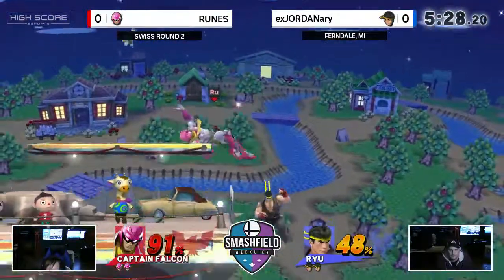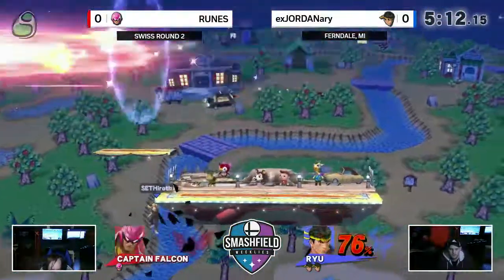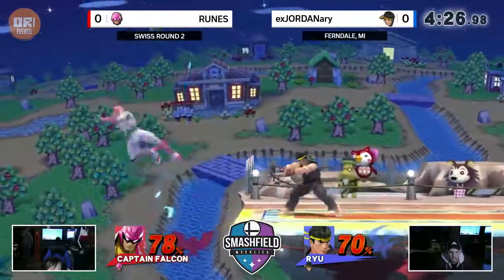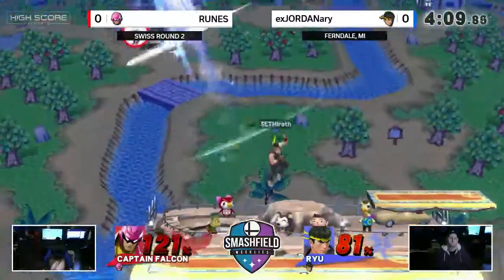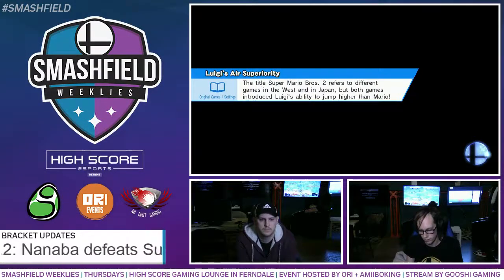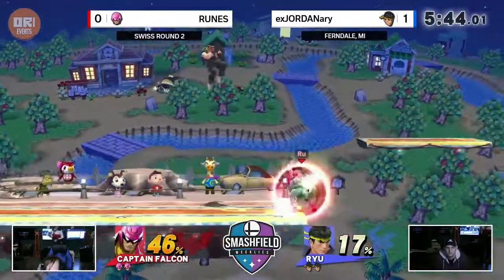SFW #160: Runes (Falcon) vs exJORDANary (Ryu)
SFW #160 Swiss Style Round 2
10/11/18
Ferndale, MI

Support GooshiGaming at:

Twitch.tv/GooshiGaming
Twitter.com/GooshiGaming
Facebook.com/GooshiGaming